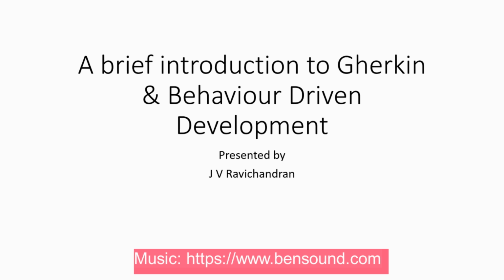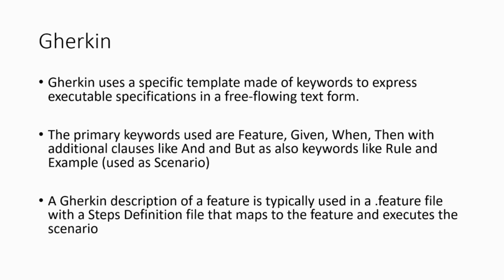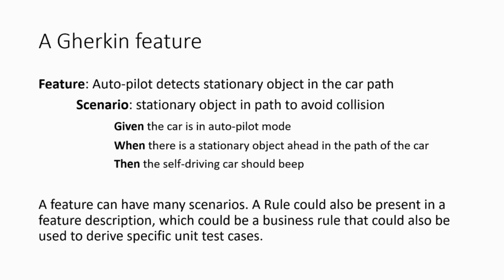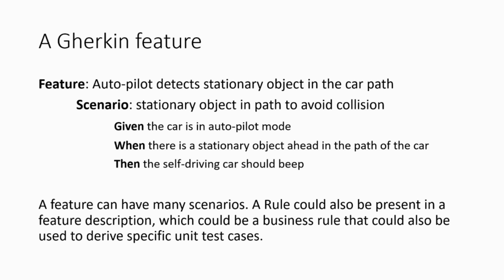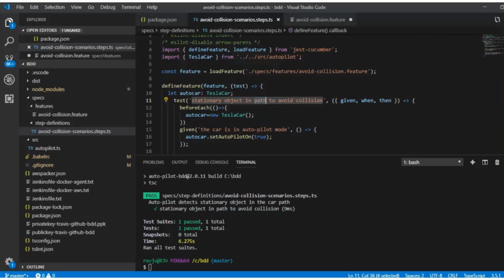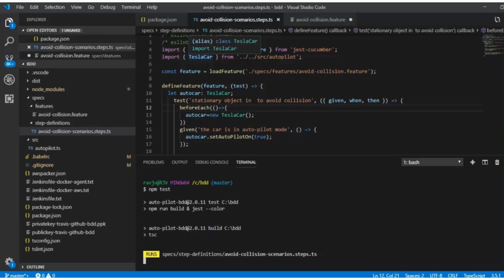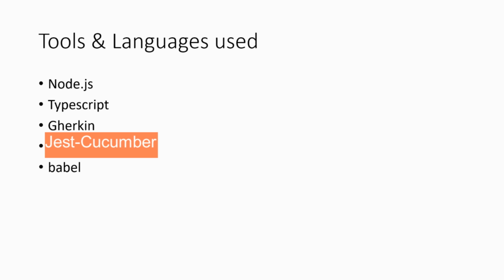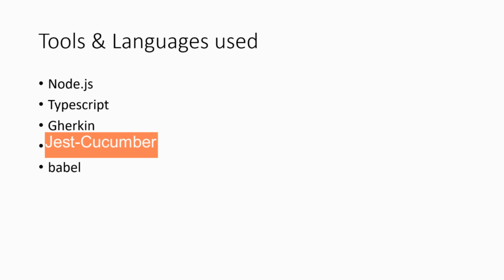Intro to BDD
A brief introduction to BDD